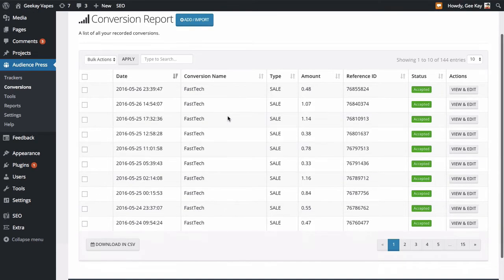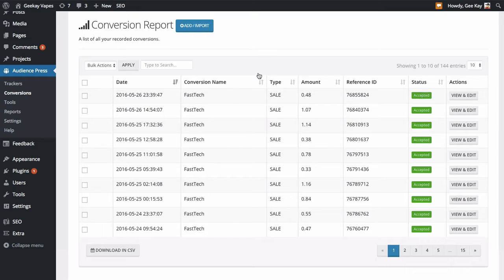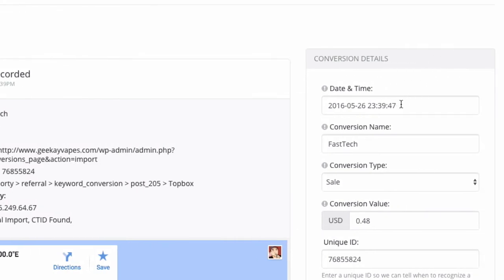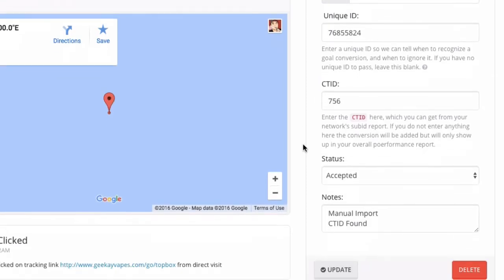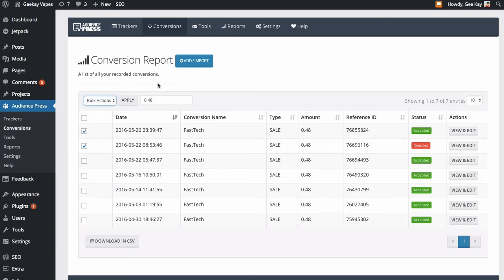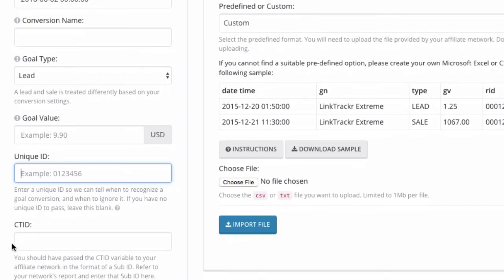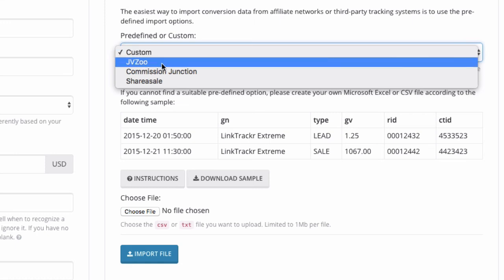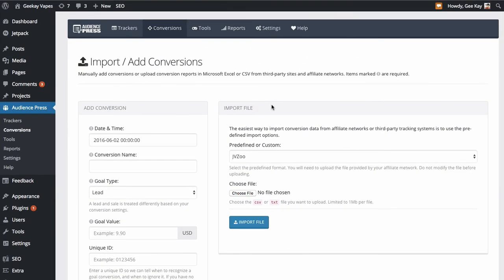Managing & Adding Conversions Manually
In this video I explain how to use the conversion report, modify conversion details and add conversions manually.